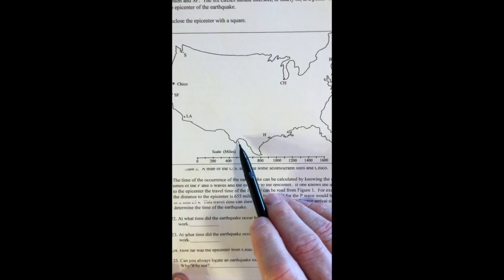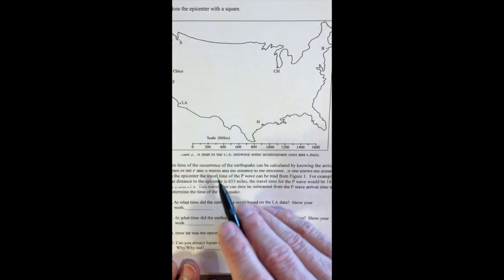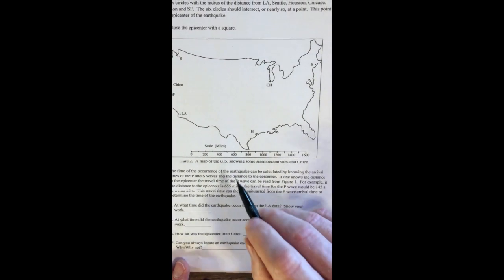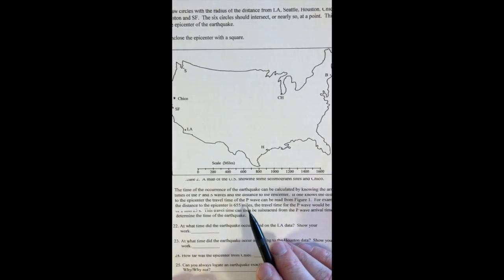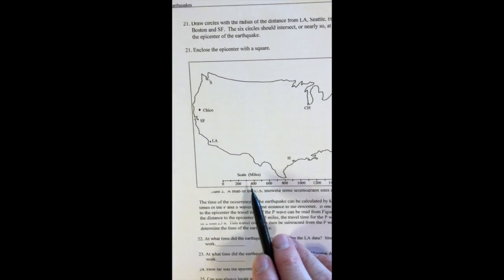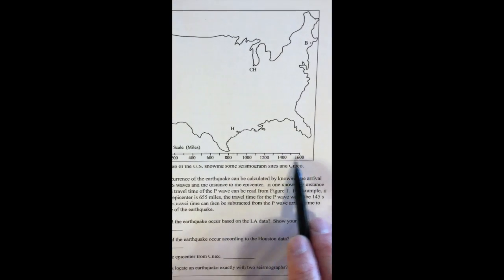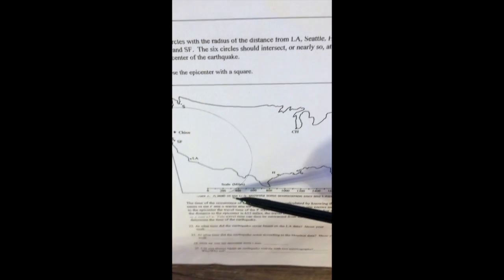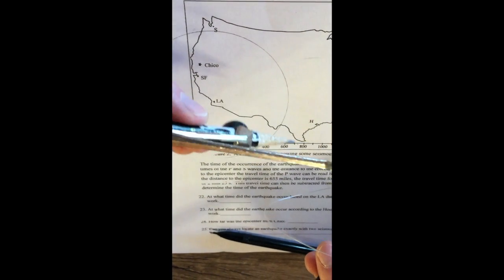Lab 12 Earthquakes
Earthquake lab 12 video1